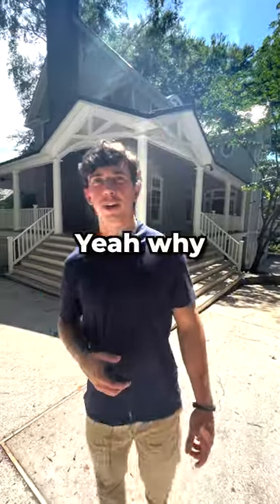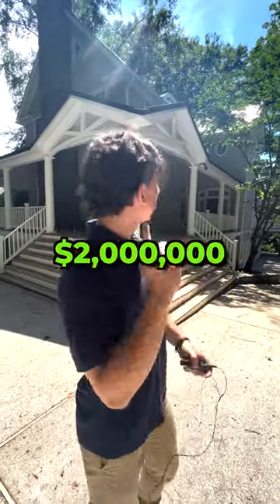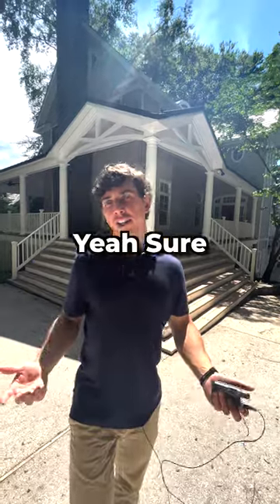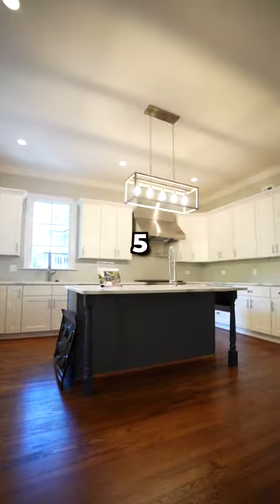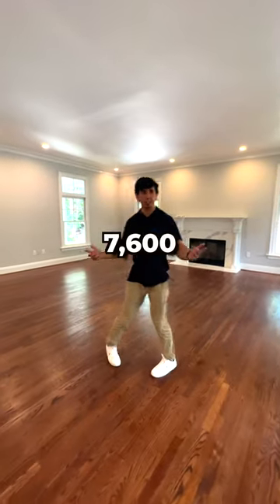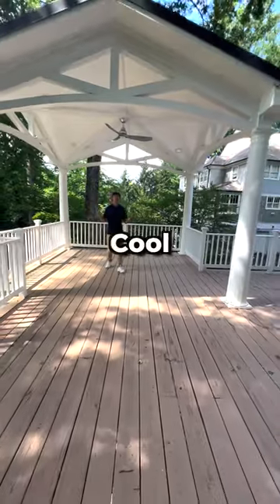What $2,000,000 Gets you in Bethesda, Maryland